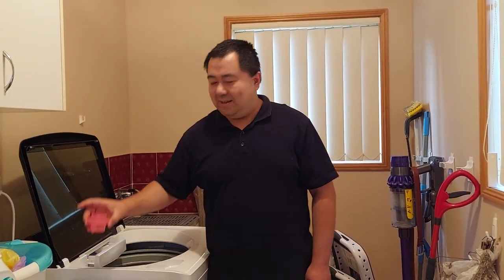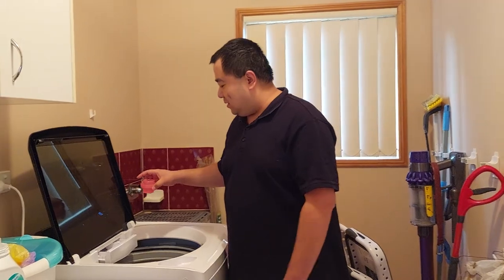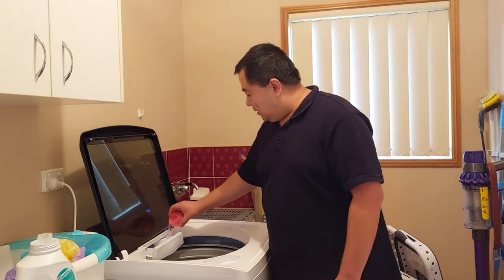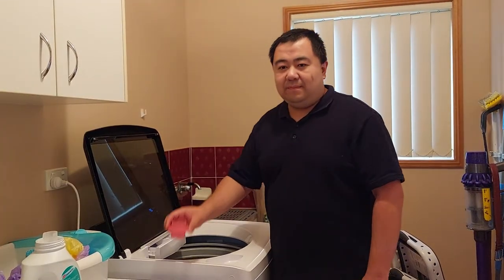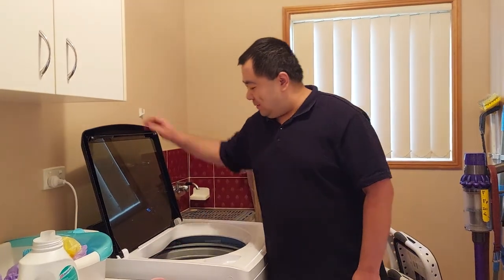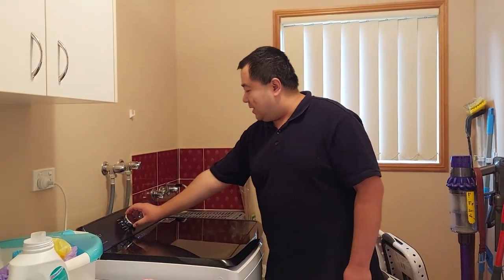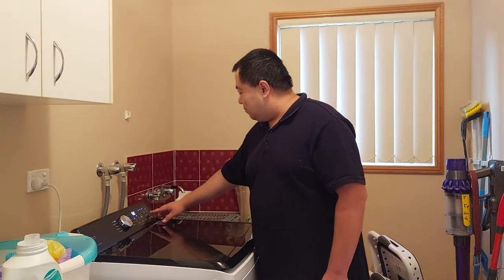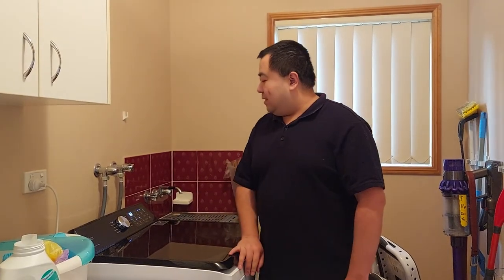Lisa B Reviews the Solt 12kg Top Load Washer | The Good Guys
We sent one of our Gold Service Extras Members a Solt 12kg Top Load Washer GGSTLW120RC and here's what they had to say about the product.

Explore the entire Top Load Washing Machine range available from The Good Guys

Follow the link to shop the full Solt range available at The Good Guys